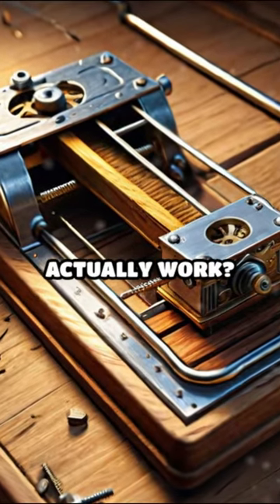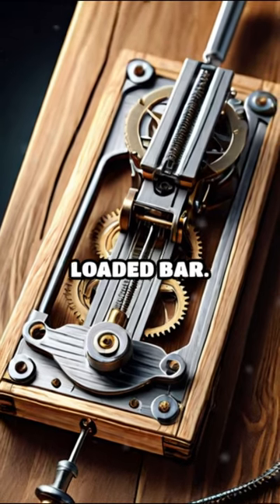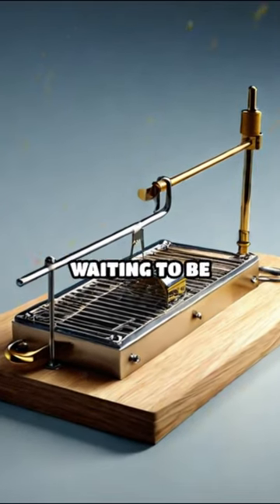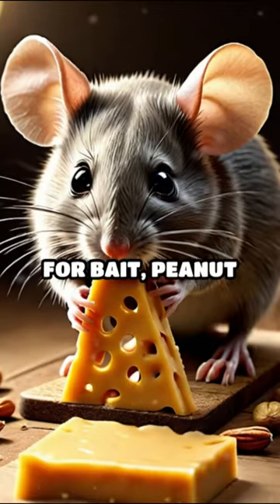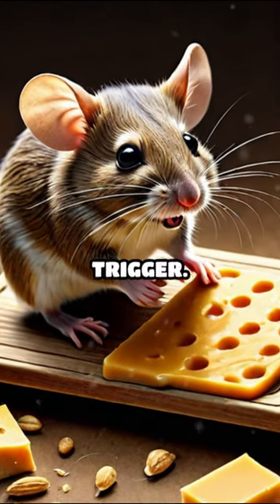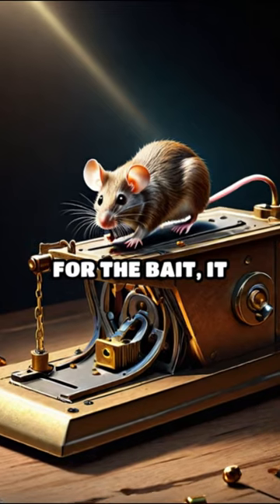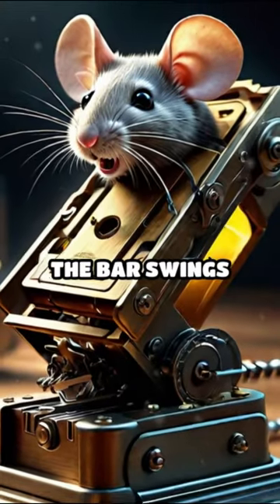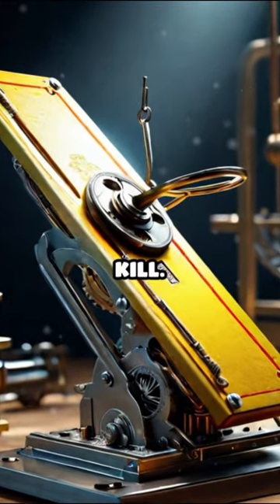How a mouse trap works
Ever wonder how a mouse trap works? Watch this short